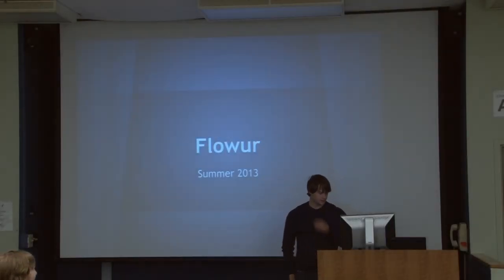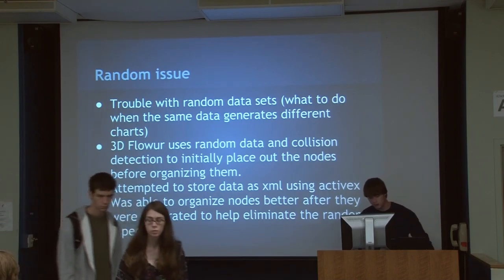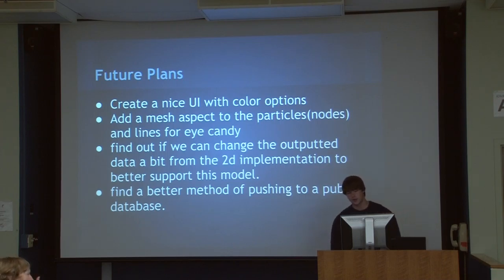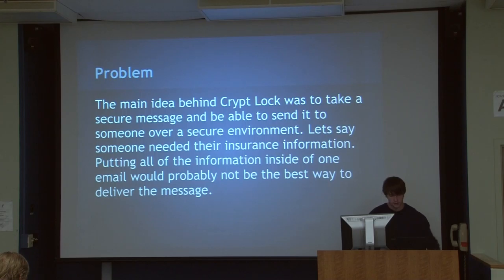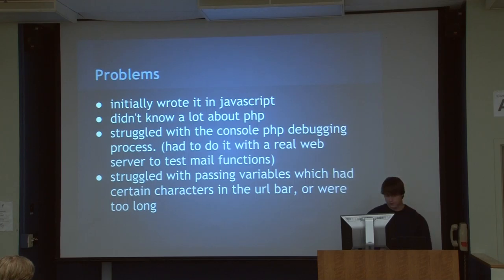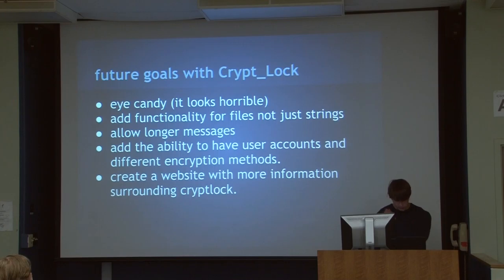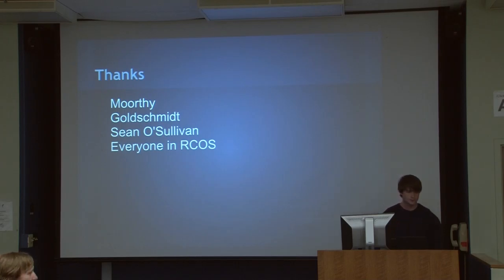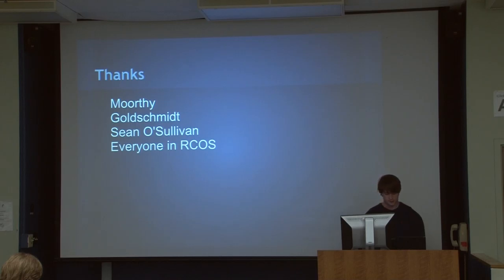RCOS Summer 2013 - Meeting 10 - Flowur / Crypt Lock